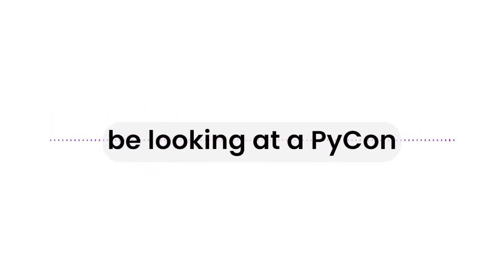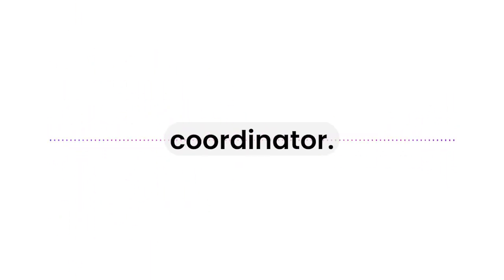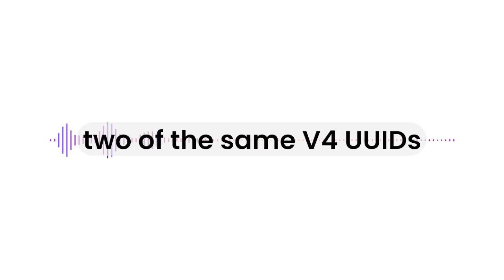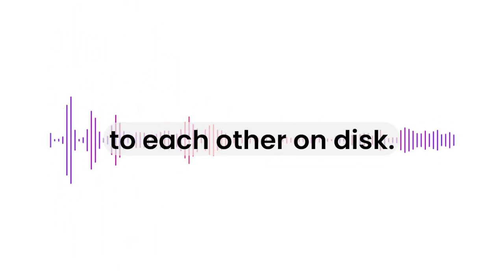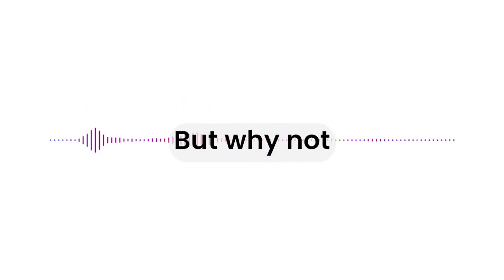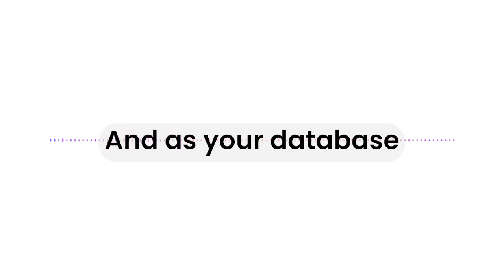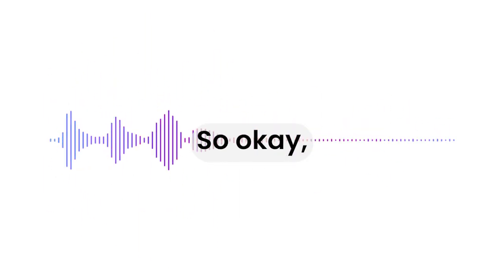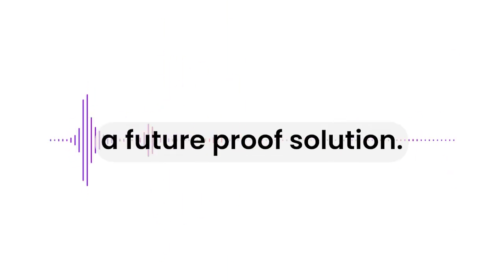The Architecture of the Perfect Database ID | Ep. 15 | KaaS-pod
Choosing the right primary key is one of the most critical architectural decisions you can make, yet most developers default to random UUIDs (v4) without considering the long-term performance tax. In this deep dive, we break down why the industry is shifting toward UUID v7 and how it solves the fundamental scaling issues of its predecessors.

We explore the technical trade-offs between traditional integers, UUID v4, and the new time-ordered v7 standard. You'll learn how v7’s unique structure—combining a millisecond-precision timestamp with high entropy—eliminates B-tree fragmentation and drastically improves index locality in systems like Postgres and MySQL.

What we cover:

The Fragmentation Problem: Why random UUID v4s kill database insert performance at scale.
UUID v7 Architecture: Deconstructing the bit layout, timestamp encoding, and monotonicity.
Performance Benchmarks: How time-sorted IDs reduce page splits and disk I/O.
Implementation Trade-offs: When to stick with v4 vs. when v7 becomes mandatory.
The Future of Identifiers: Navigating the new RFC 9562 standard.
Whether you're building a globally distributed microservices architecture or optimizing a single relational database, understanding the shift to UUID v7 is essential for engineering high-performance, scalable systems.

Resources mentioned:
RFC 9562: Proposed Standard for UUIDs
PostgreSQL Performance Guide: Primary Key Selection

(00:00:00) Introduction: The Problem of Unique Identifiers
(00:01:33) UUIDv1: The Original Timestamp and MAC Address Approach
(00:03:00) UUIDv4: The Popular Random Approach
(00:03:46) The Need for a Better Way: Time-Ordering for Databases
(00:04:44) The New Generation: UUIDv6 and the Sortable UUIDv7
(00:06:38) UUIDv8: The "Build Your Own" UUID
(00:07:36) Why Use UUIDs as Database Keys?
(00:09:30) A Crucial Tip: How to Store UUIDs in a Database
(00:10:14) How to Choose the Right UUID Version
(00:12:12) Conclusion & Key Takeaways